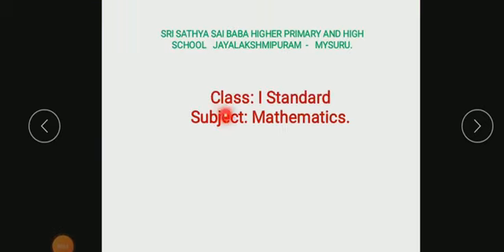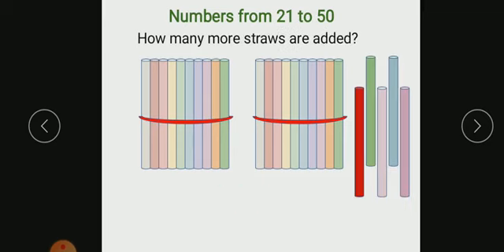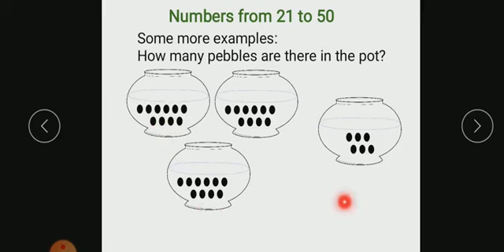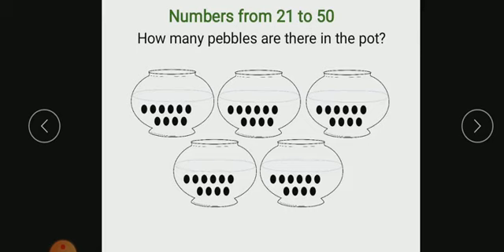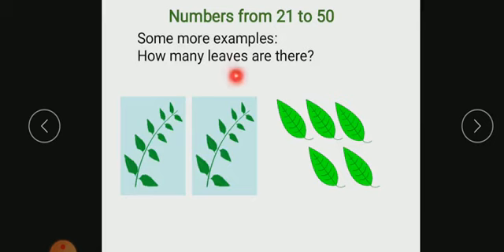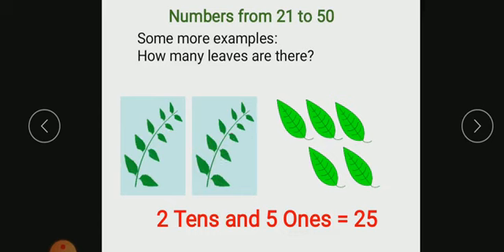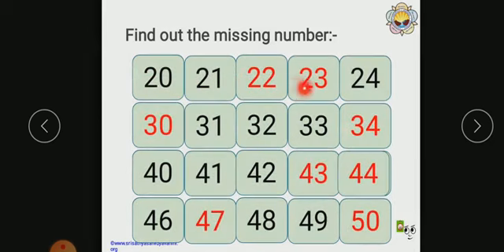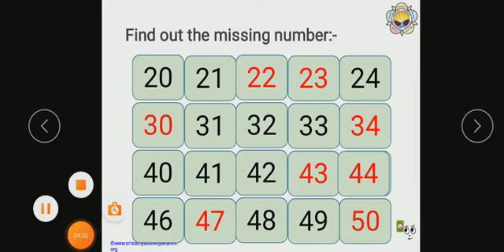1st Standard | Mathematics | Numbers 21 to 50